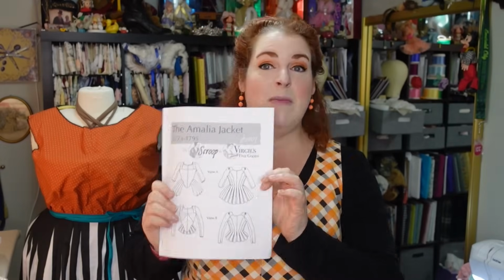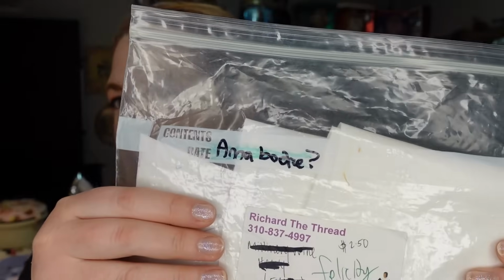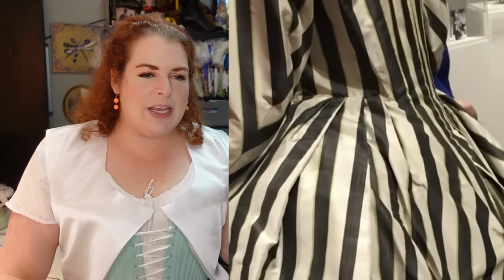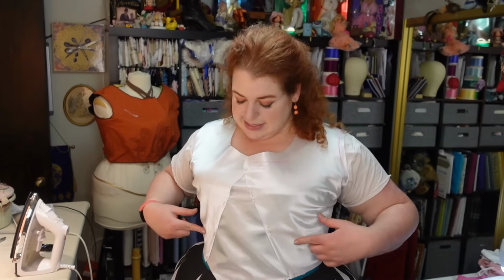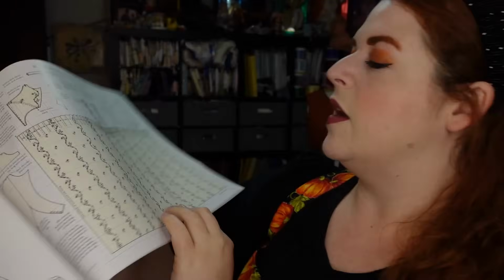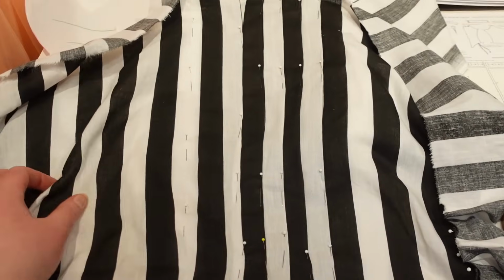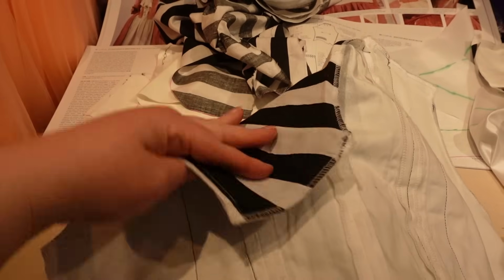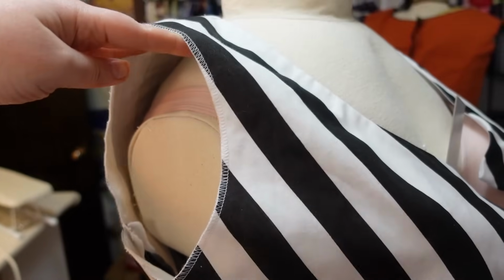My Halloween Costume -- How I made the striped Sleepy Hollow dress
This week, I'm continuing to make my Halloween costume -- the iconic stripey dress Katrina Van Tassel wears at the end of Sleepy Hollow. And specifically, this week I'm working on the gown itself -- patterning and mocking up the bodice, and making the striped gown, with so many en fourreau pleats down the back.

This is a budget version of her dress - I spent less than $60 on this whole project, because the fabric is from Amazon!

@Sewstine's video on her version of this dress was very helpful in making my own.